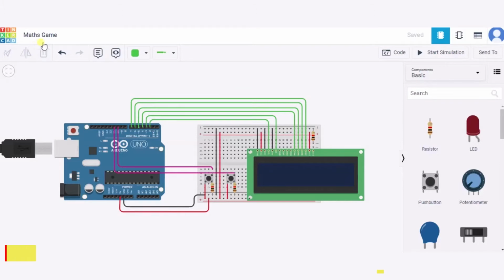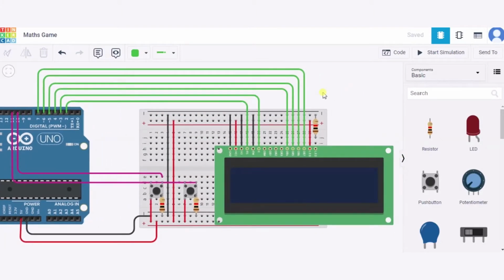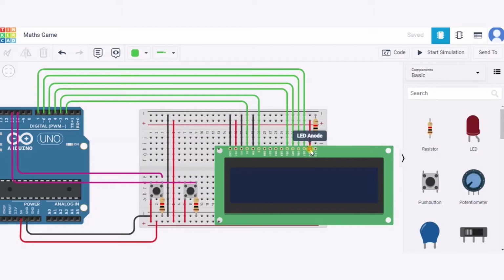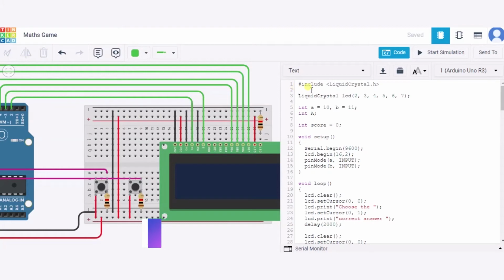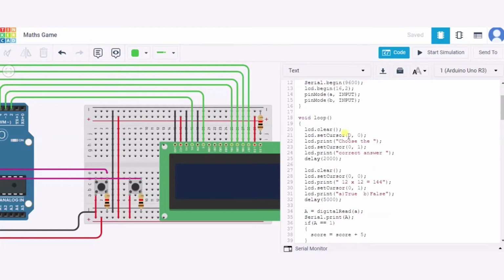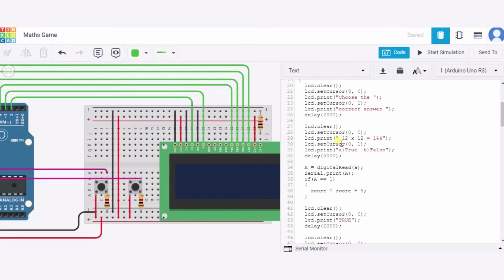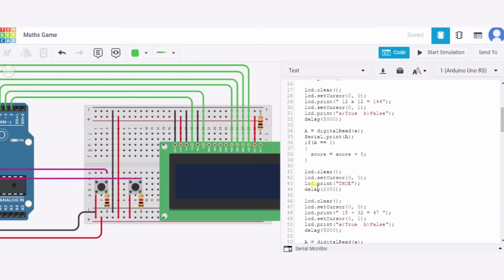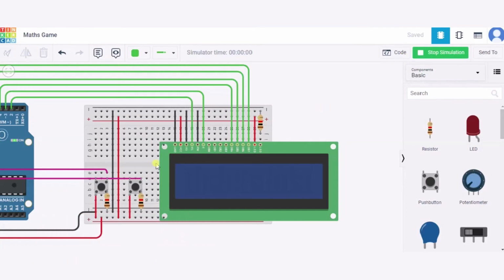Math Game Using Arduino | Arduino Project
In this Arduino Project tutorial, we will create a Math Game Using Arduino.
In this project, we will use pushbuttons and an LCD screen to play a time-based game.

For physical projects, the components can be purchased online or from any electronics center.
For online projects, the TinkerCad website can be used.

Components

In order to make a Math Game, we will require the following components:

● 2 PushButtons
● LCD 16x2
● 1 small BreadBoard
● 3 Resistors
● Connecting wires

Steps To Create A Math Game Using Arduino:

Step 1: Gather all the components onto the Digital Board or Physical Table.

Step 2: Plug the PushButtons on the BreadBoard.

PushButton:

Step 3: Now, Connect the First terminal of each to the 5V pin of the Arduino.

Step 4: Connect the Second terminal of each to the GND pin of the Arduino.

Step 5: Connect the 3rd pin of the Pushbutton to the 10 and 11 number pin of the Arduino, respectively.

LCD:

Step 6: Connect the Power and LED anode terminal of the LCD to the 5V pin of the Arduino.

Step 7: Connect the Ground, Contrast, and Read/Write and LED cathode terminals of LCD to the GND pin of Arduino, as shown in the circuit diagram.

Step 8: Connect the Register Select, Enable, and DB4 to DB7 pins of LCD to the 2nd to 7th number pins of the Arduino, as shown in the figure.

Timestamp:

00:00 - Introduction
00:10 - Requirements
00:19 - Project Assembly
01:37 - Code Explanation
04:00- Execution